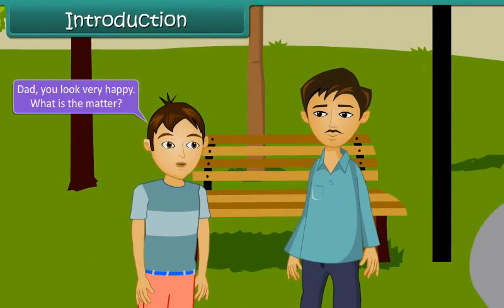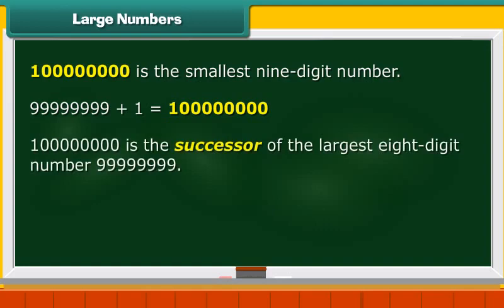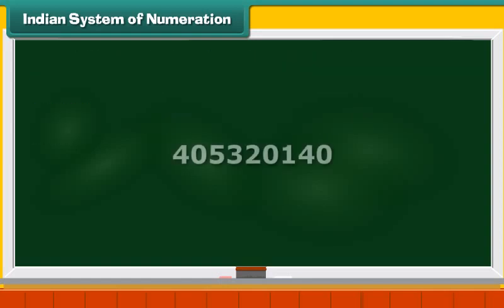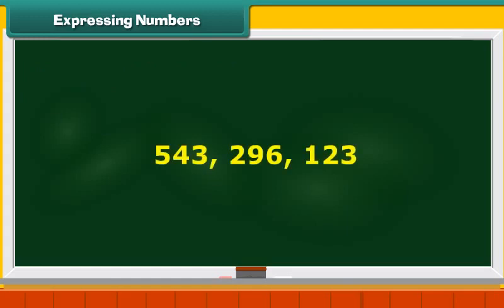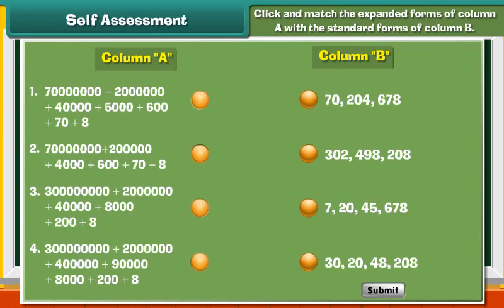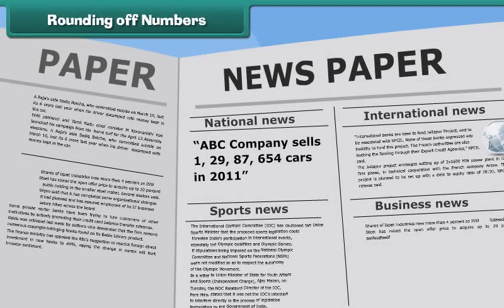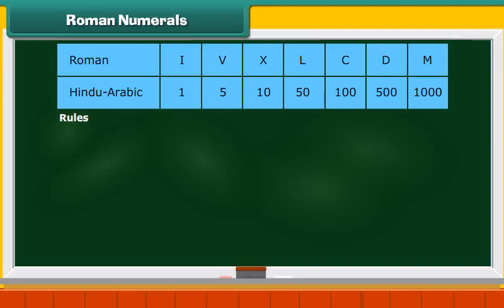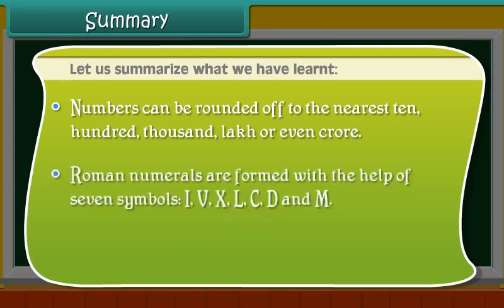class 5 maths english medium @international system of number